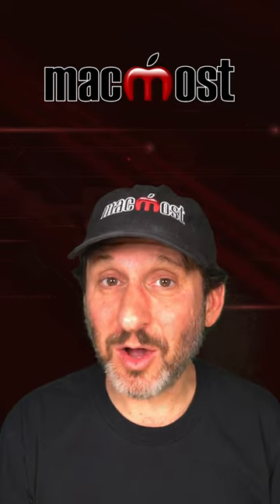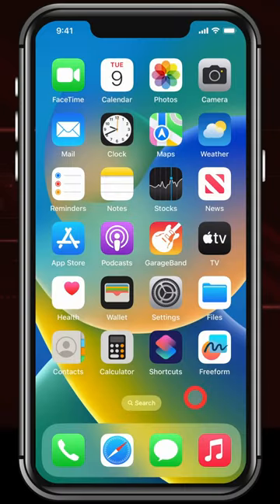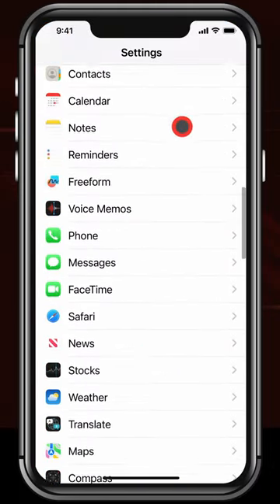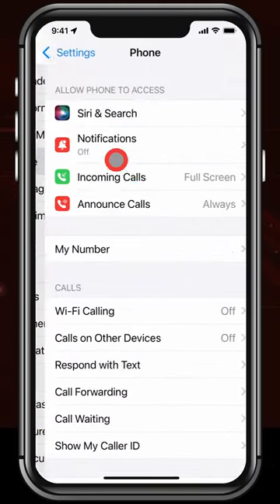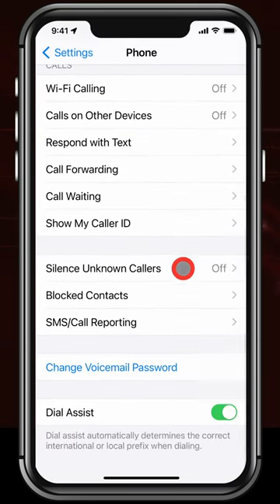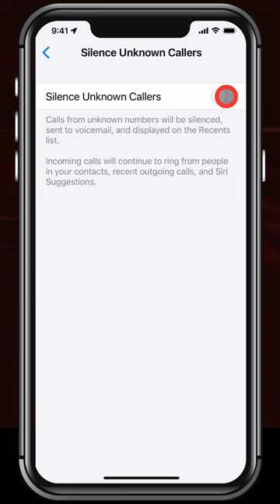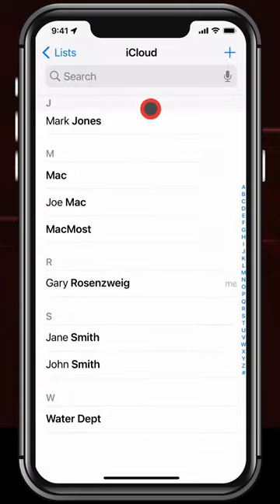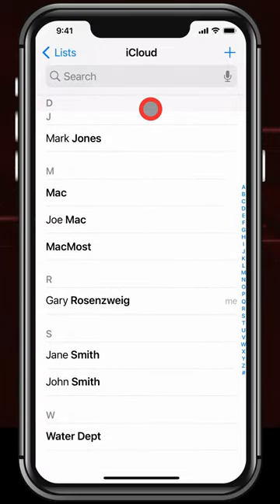MacMost – Silence Unknown Callers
You can set your iPhone to send callers right to voicemail if they are not in your Contacts.